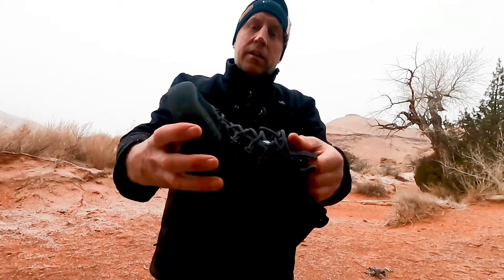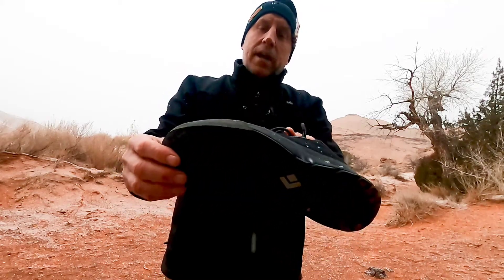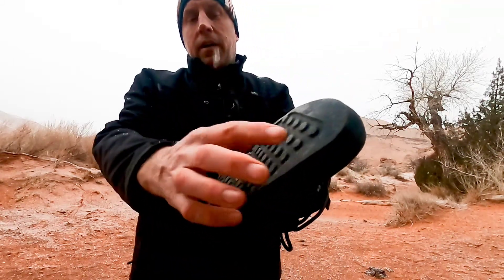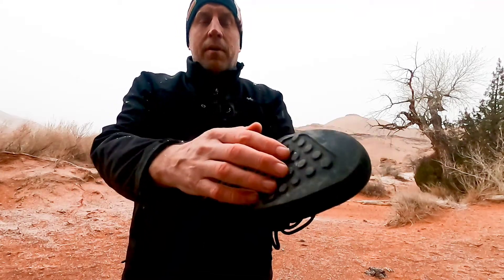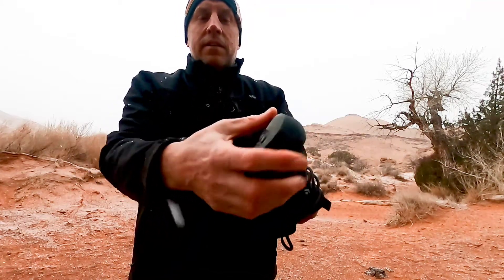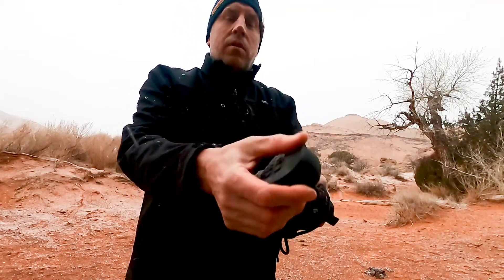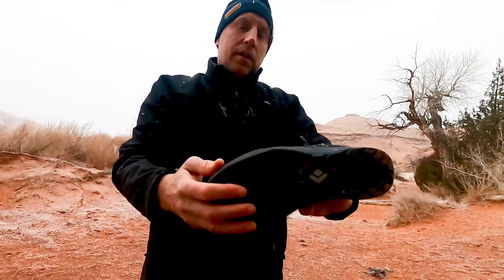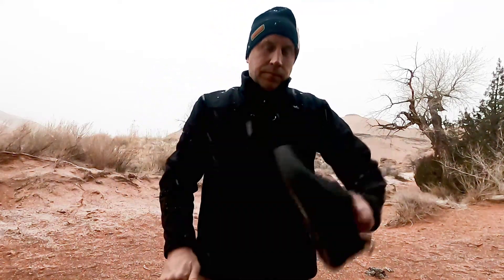Canyoneering Shoes? | Black Diamond Climbing Technician approach shoes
Are you looking for canyoneering shoes? Are you missing those awesome 5.10 canyoneering shoes? You might want to check out the Black Diamond Climbing Technical Approach shoes. They are "Built to handle technical terrain, from knife-edge ridgelines to 5th class slabs"... They have awesome sticky rubber that is great for climbing through technical slots.

These shoes are designed very narrow and tight so, consider at least  a half size to a full size bigger for canyoneering.

WARNING! Don’t forget that getting off the couch is inherently dangerous! You must assume all the risk prior to embarking on an adventure. Any person using skill/equipment is personally responsible for learning the proper techniques involved, assumes all risks, and accepts full responsibility for all damages or injury, to include but not limited to death. Test and practice with your equipment in a safe manner to determine compatibility and performance characteristics before deploying during an adventure.